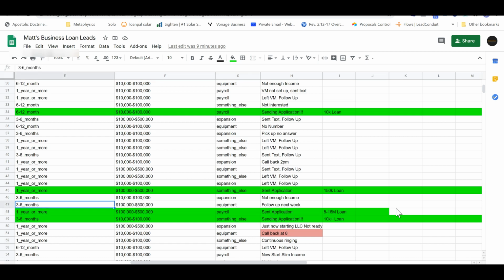Lead Wants A 16 Millions Dollar Loan!(Business Loan Leads Facebook Campaign)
I'm on Instagram as @leadgenerationwithdarryl.

Here are the following industries that I have generated leads in:

Residential HVAC
Residential Cabinet Sales
Residential Solar
Residential Water Treatment(Think Kangen & EcoWater)
Real Estate Seller Leads
Real Estate Buyer Leads
Multi-Level Marketing Recruiting
Credit Repair
Barbers
Dentists
Chiropractors
Car Dealerships
Final Expense
Regular Life Insurance
Medicare
Personal Trainers
Gyms
Roofing
E-Commerce(Those who personally make and sell clothing or anything hand-made)
Coaching
Business Loans
Restaurants